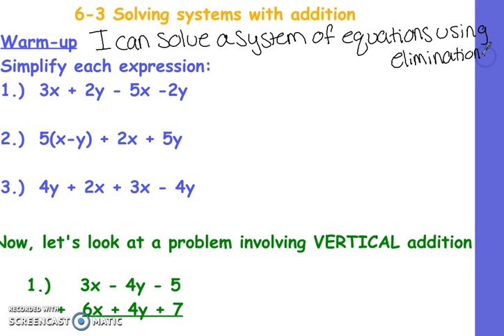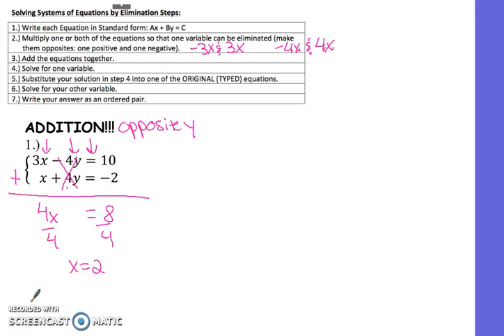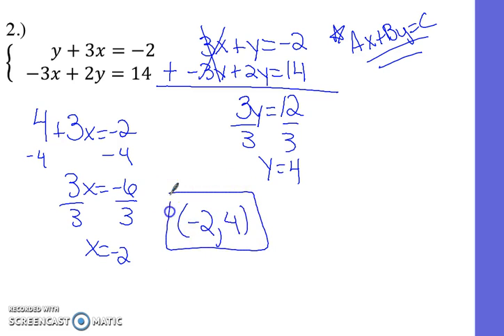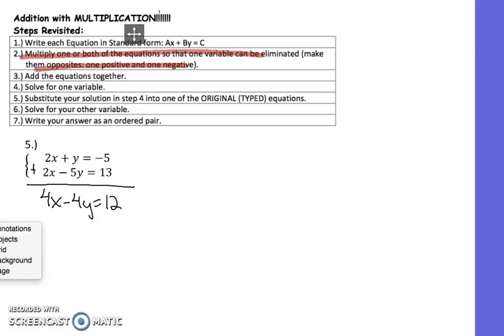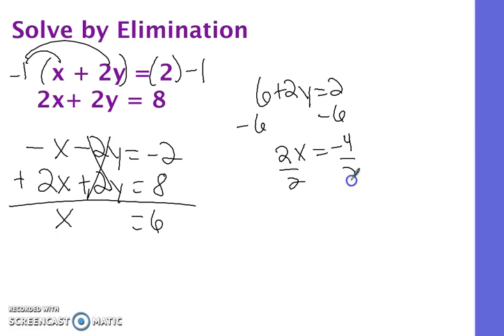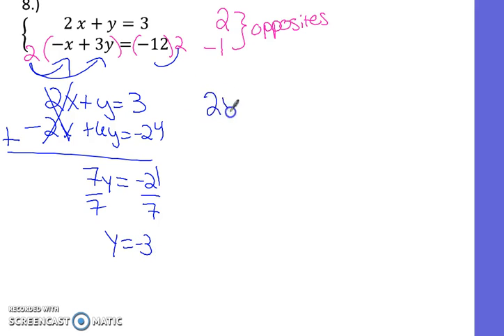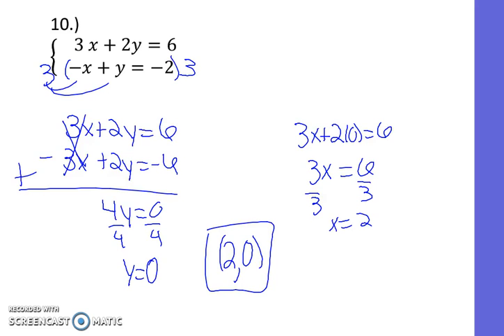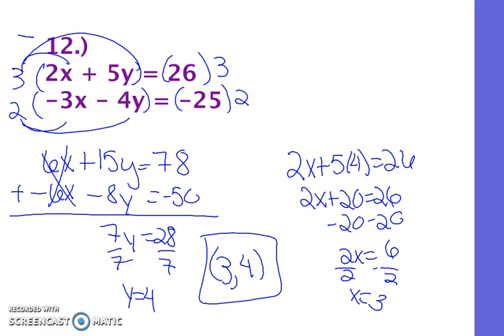6 3 Solving Systems by Elimnation